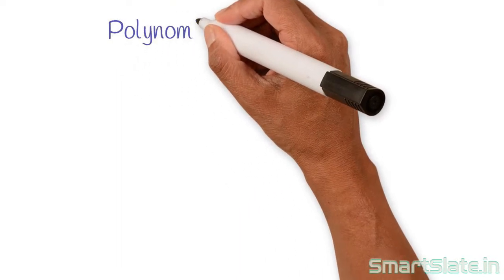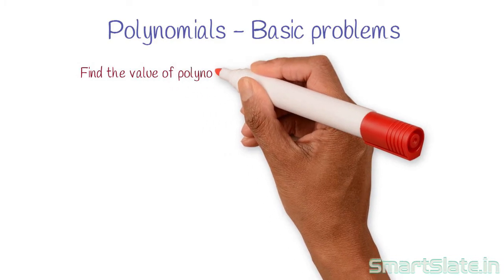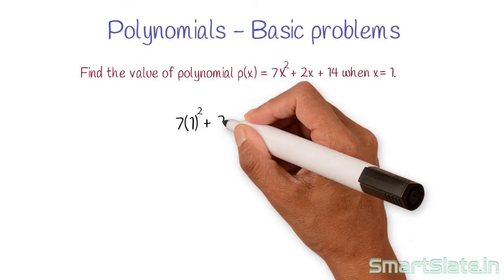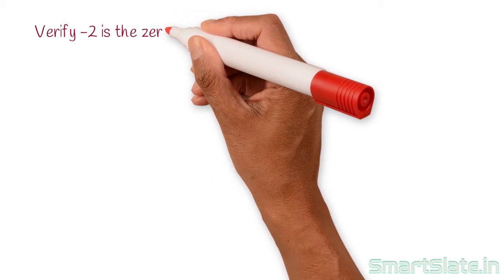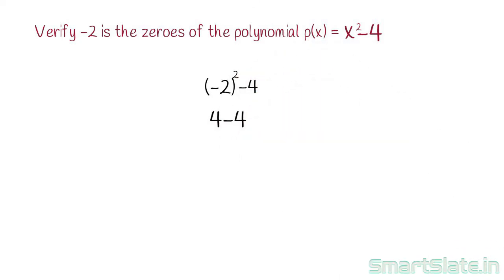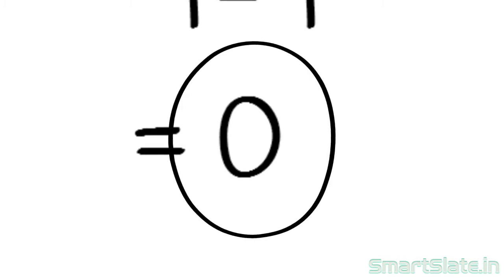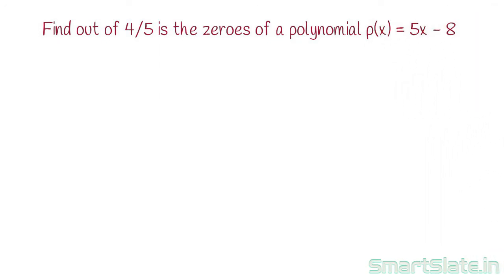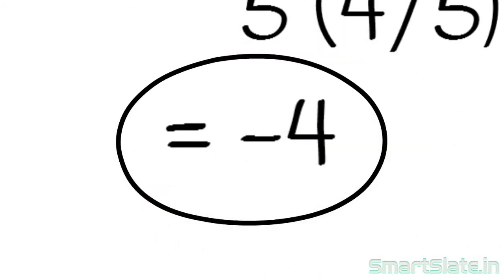Problem solving I -Basic problems of polynomials